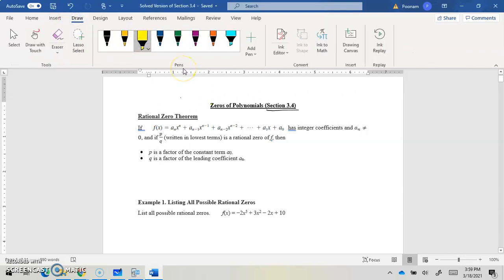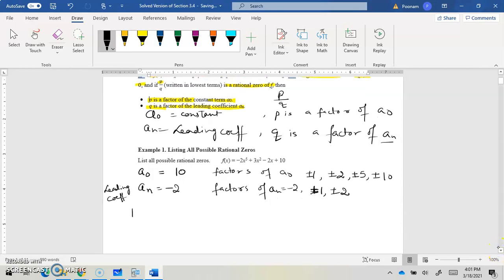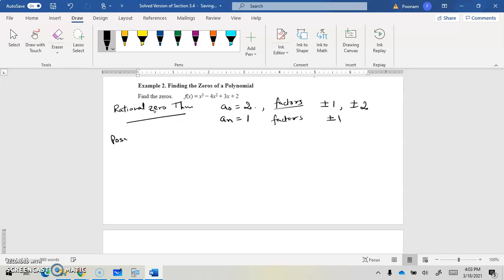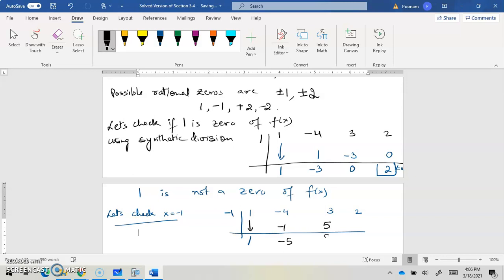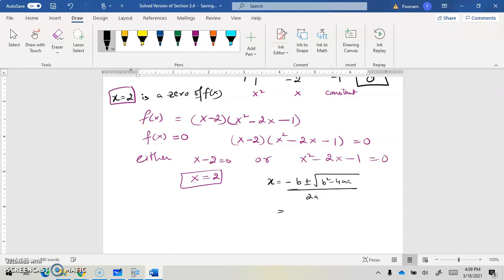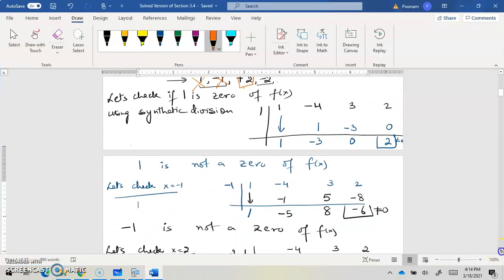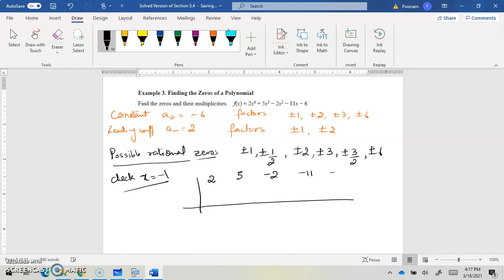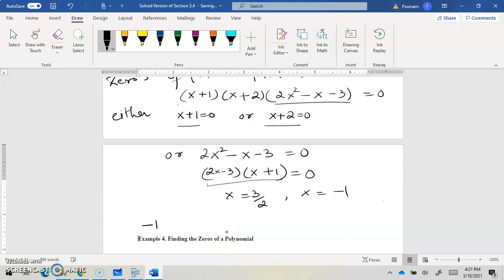MAth1314 Section 3 4 Part 1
Rational Zeros of a polynomial, Finding Zeros of a Polynomial